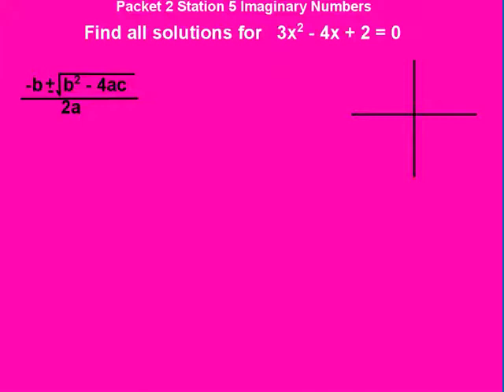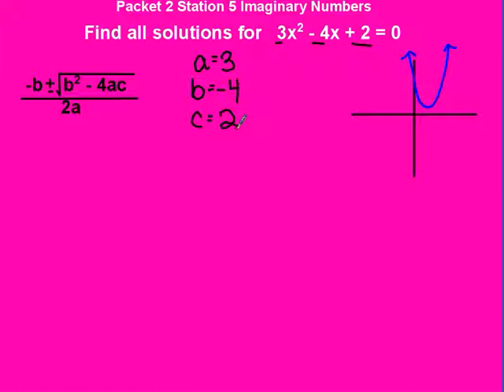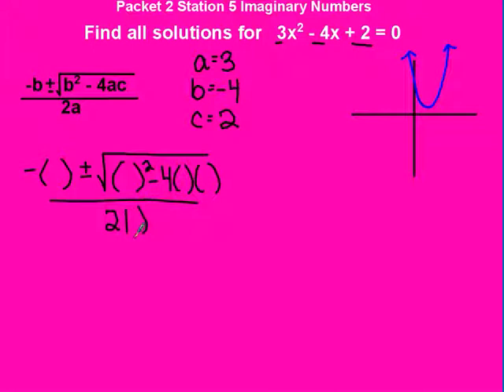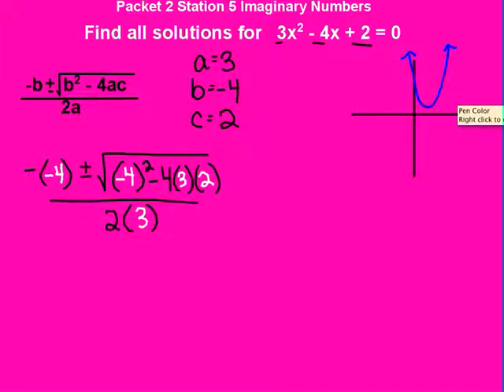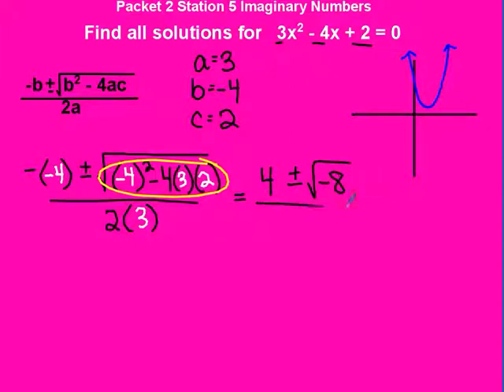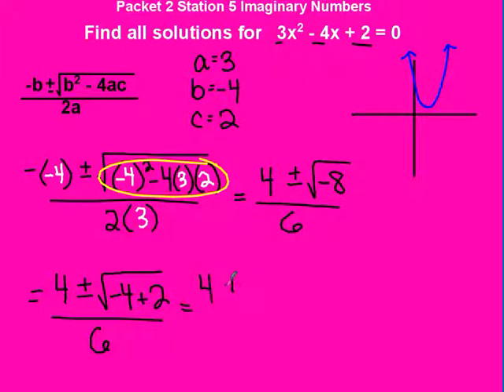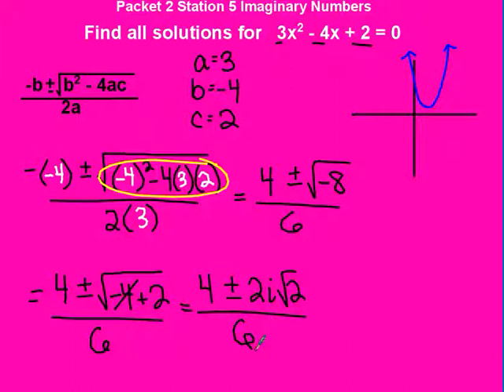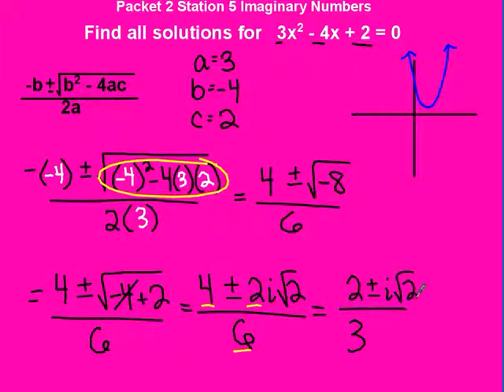Packet 2 Station 6 Part Two Imaginary Numbers